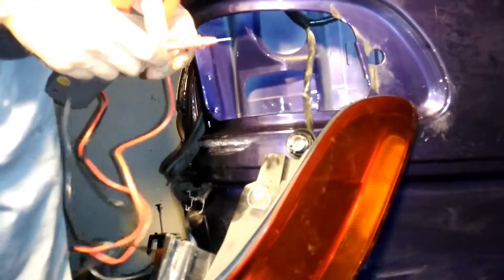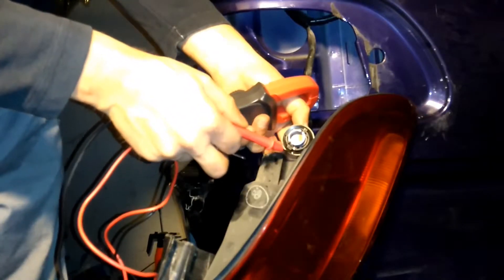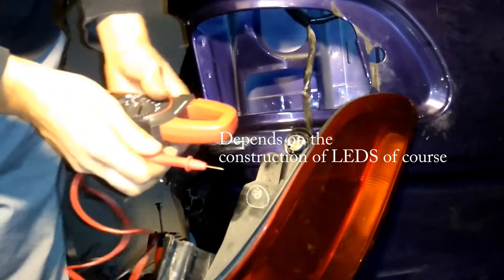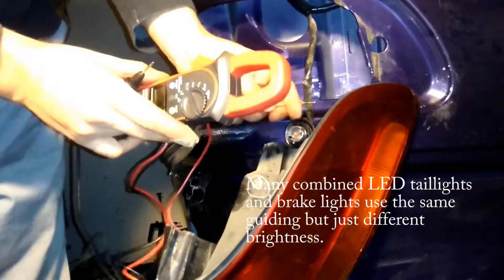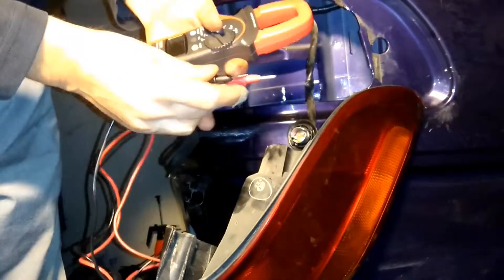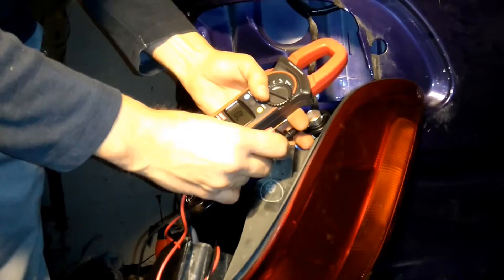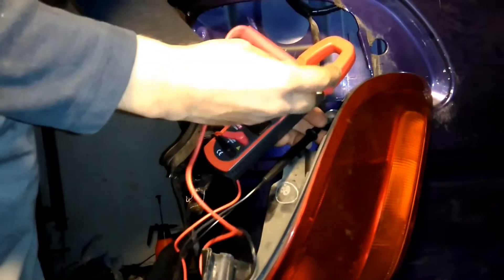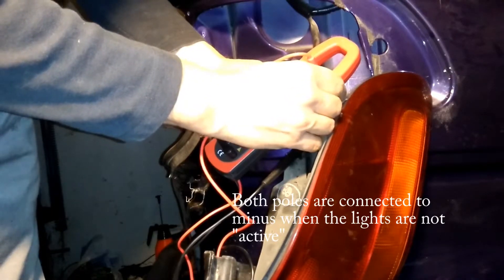Using LED tail lights in Toyota Previa might not work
I have read elsewhere that older cars can have problems with having combined LED taillights. You know the taillights and brake lights are combined in the lamp. Therefore, I tested the poles to see if they were minus when the function is not active.

Ground - earth on positive poles when not active. Which might short circuit a led lamp since the LED-lamps often are connected.. The LED lamps have to be separeted or you will probably need a resistor to take the load, since in my view a "crappy" design.